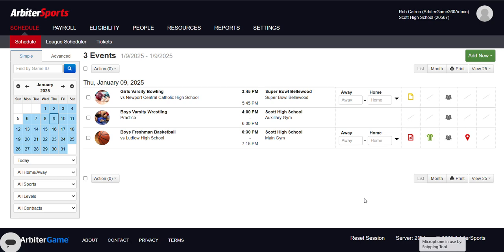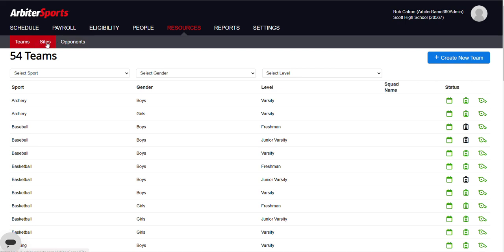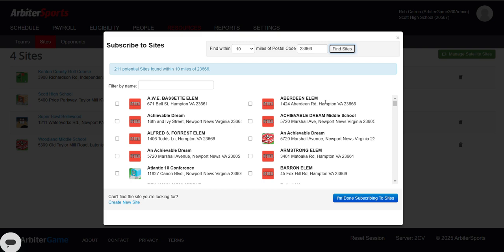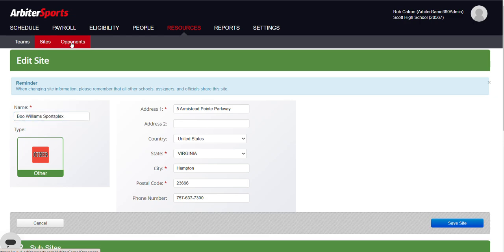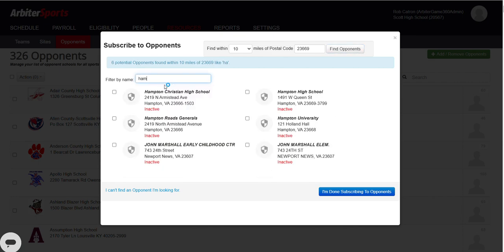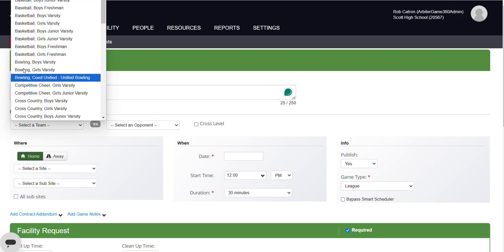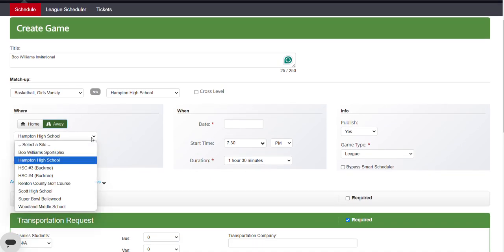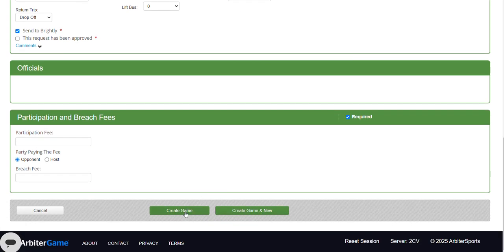*Updated 1/8/25 - How to Add out of State Tournament Games and Baseball / Softball Triple Headers